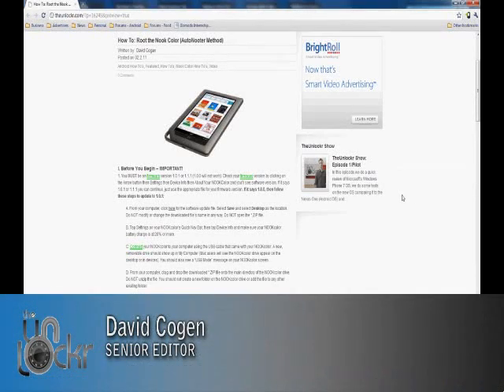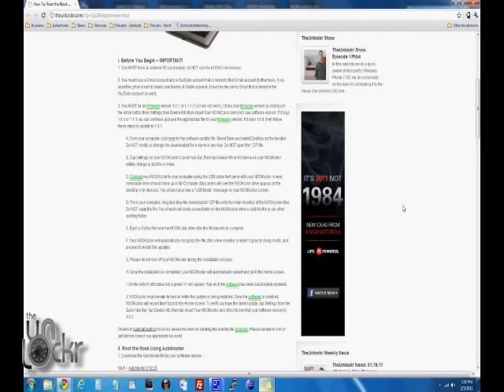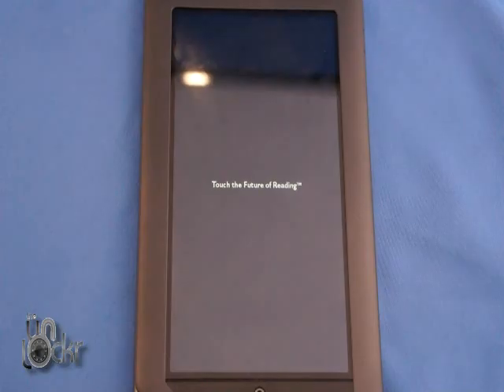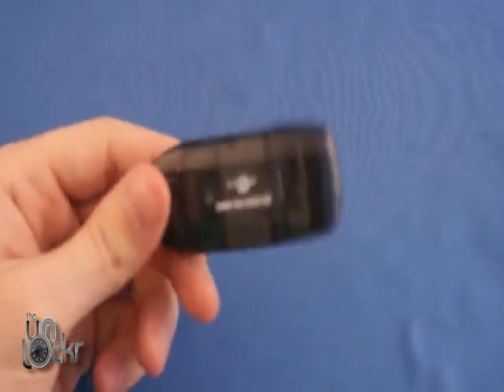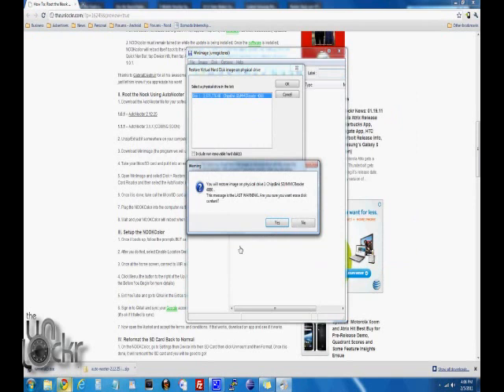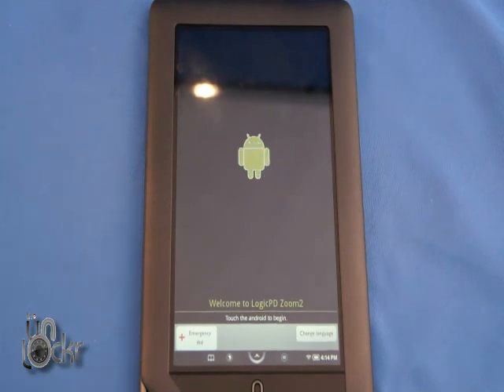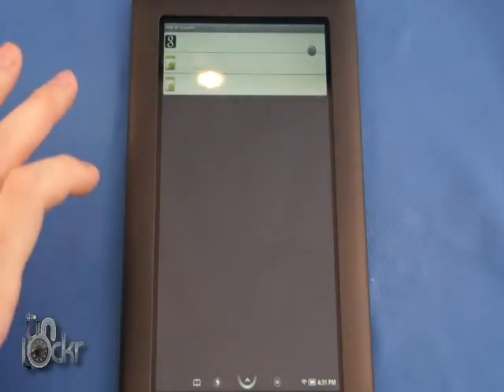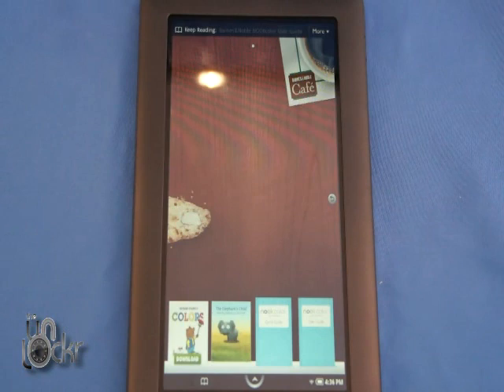How To: Root the Nook Color (and Add the Android Market)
David from TheUnlockr.com shows you how to root your Barnes and Noble Nook Color and add the Android Market!

To follow the procedure, and get the necessary files, head to our